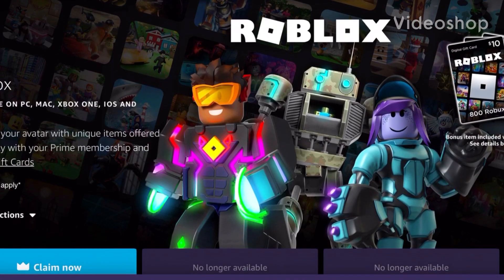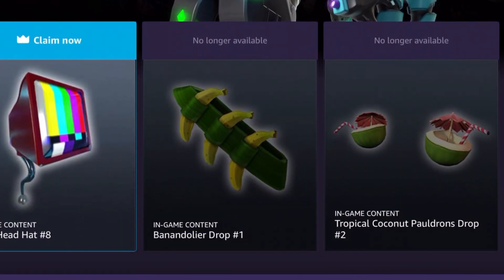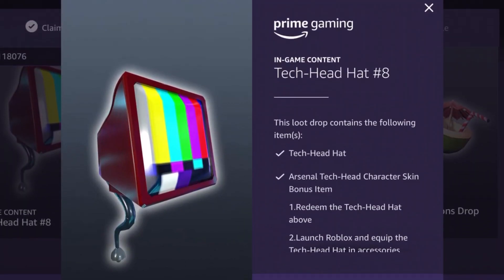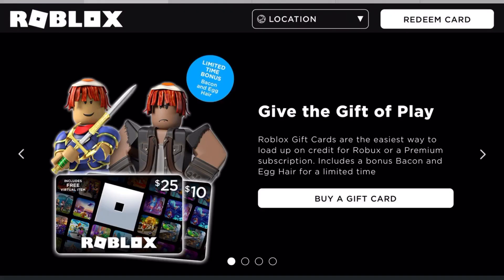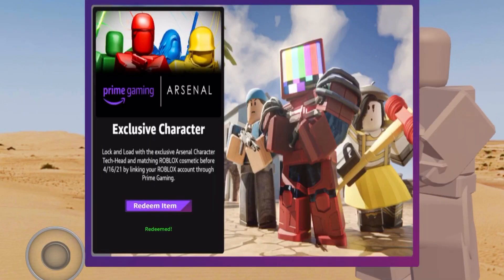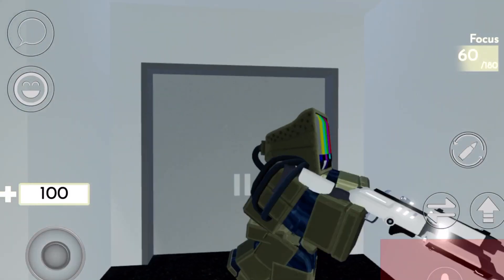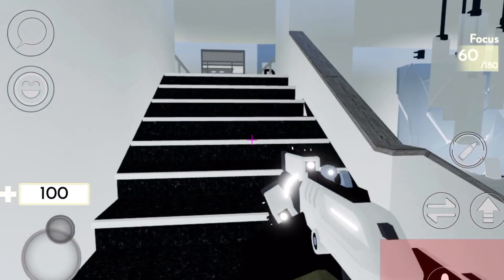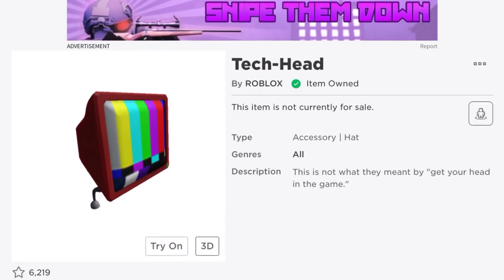HOW TO GET THE TECH-HEAD HAT + TECH-HEAD SKIN ON ARSENAL! [ROBLOX]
Prime gaming (also to sign up press claim and it will tell you to sign in so put in your email and password if you have a prime account and sign in to get it)